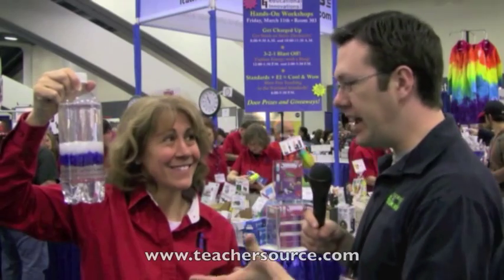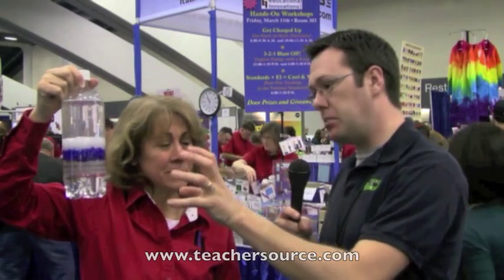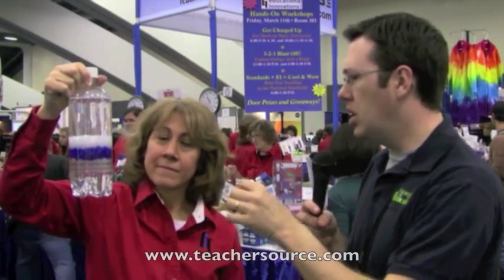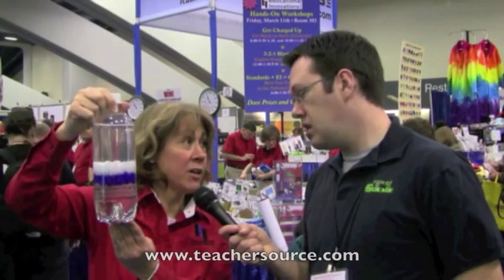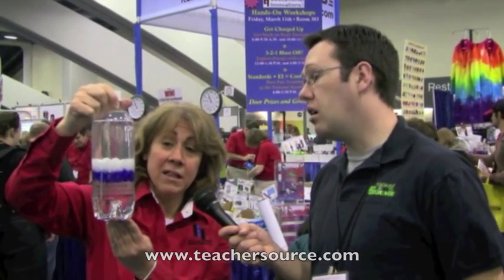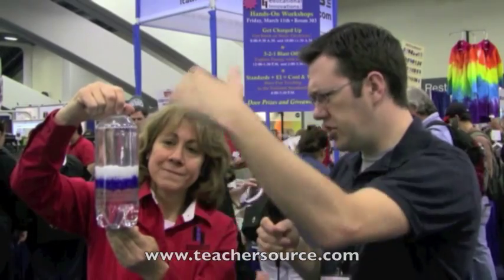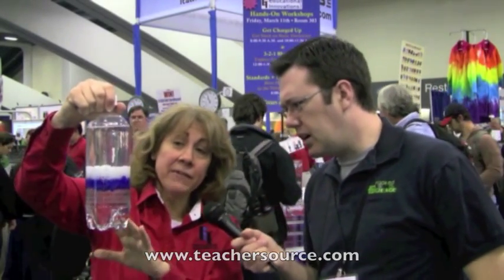Poly Density Bottle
When the 1L bottle is shaken, blue and white beads mix as expected. However, when allowed to settle, the beads separate, white at the top and blue at the bottom. Then, the two separated colored beads slowly come together in the center of the liquid.